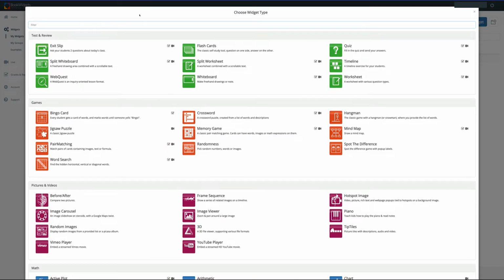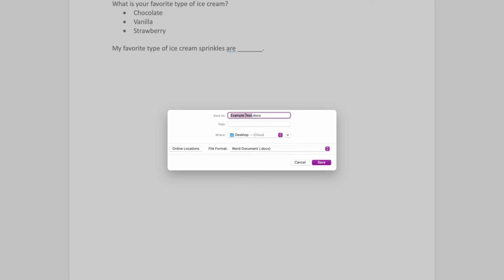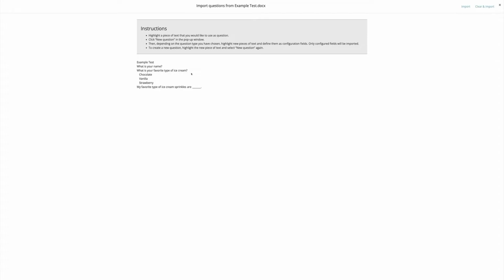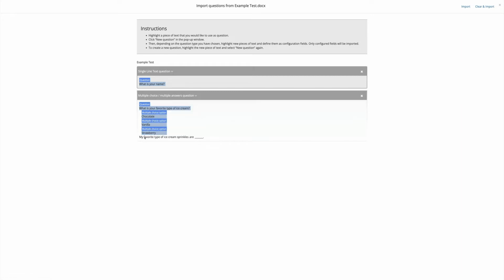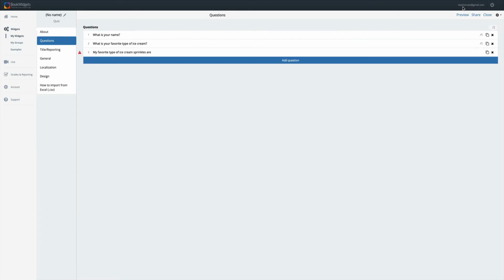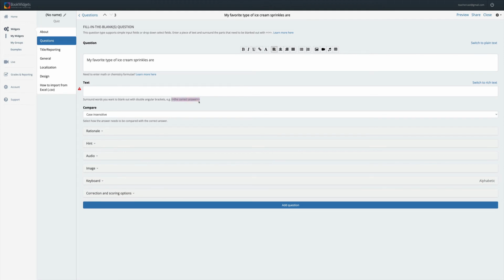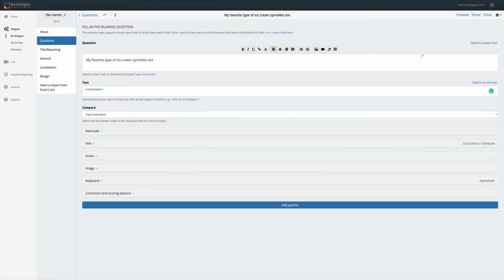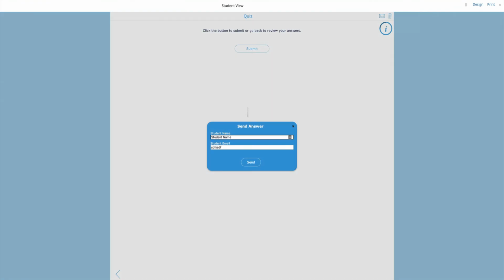Creating a Quiz in Microsoft Word to use in Bookwidgets as an Interactive Quiz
In this video, you will learn how to create a quiz using Microsoft Word and import it into BookWidgets to create an interactive quiz.

BookWidgets offers teachers more than 40 different digital exercise templates ranging from self-graded quizzes to interactive maps to even a dynamic digital whiteboard that is quickly accessible on any mobile device, laptop, or desktop computer.

Basic teacher plans start at only $49 per year if purchased annually or, they also have a “Teacher Group” plan that allows a group of 10+ teachers to subscribe for only $35 a year.